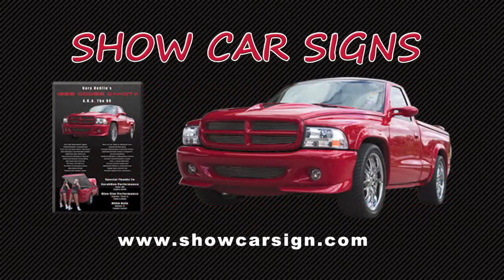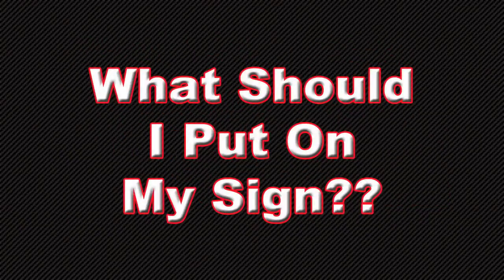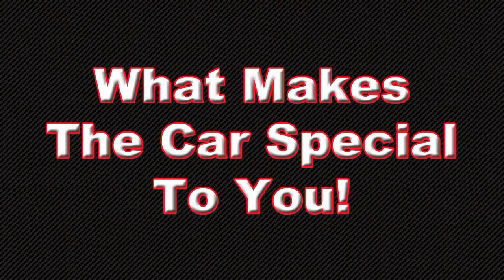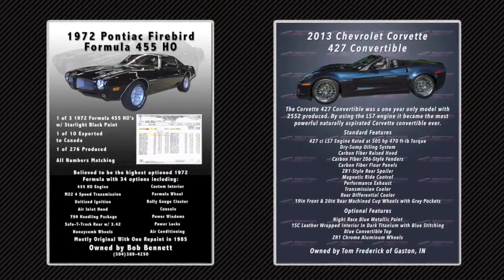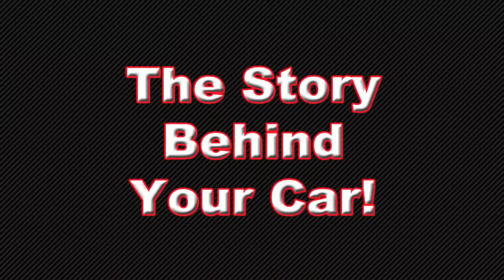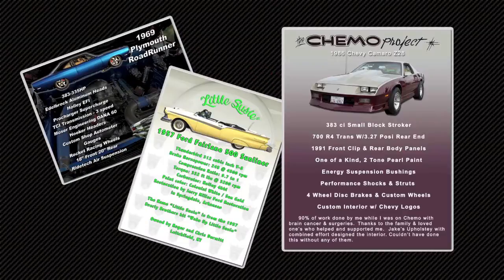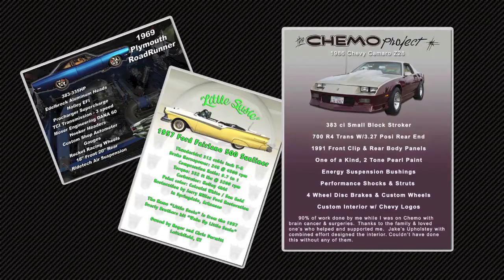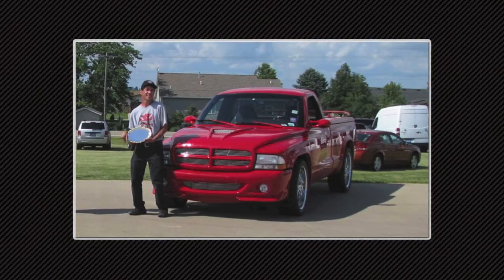How to Make a Great Car Show Board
we're making the best show car boards available!